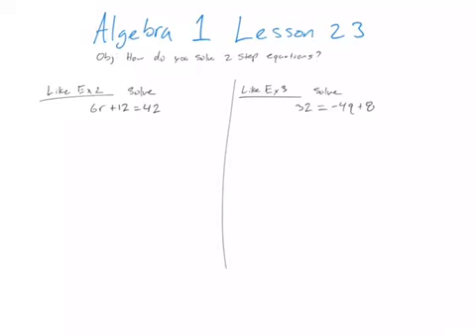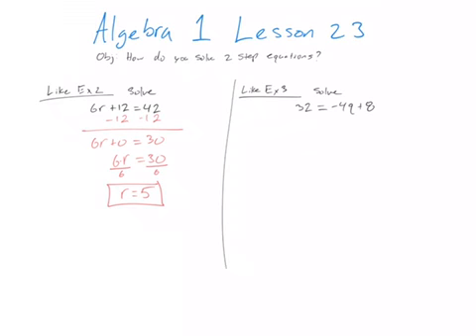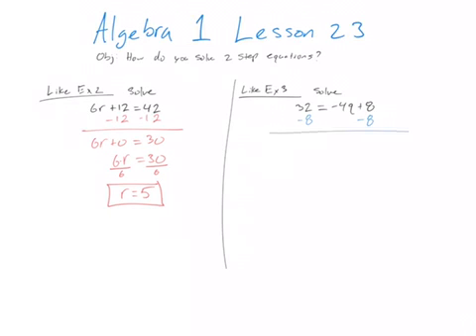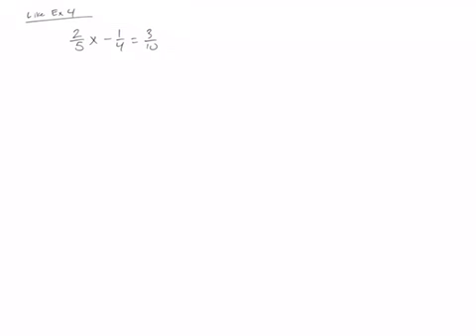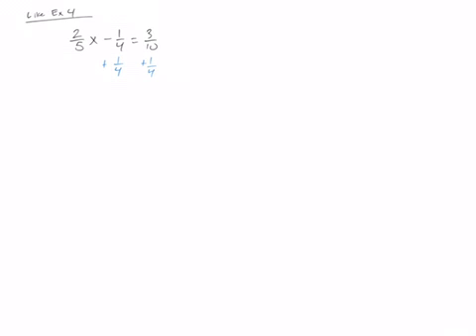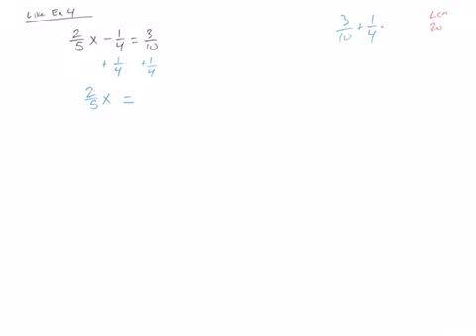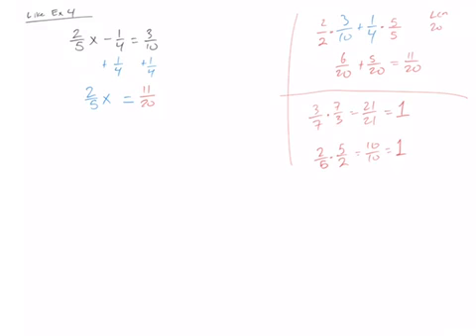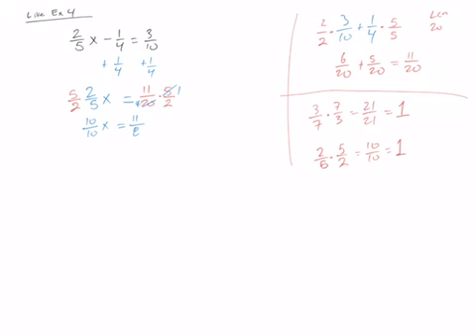Algebra 1 Lesson 23